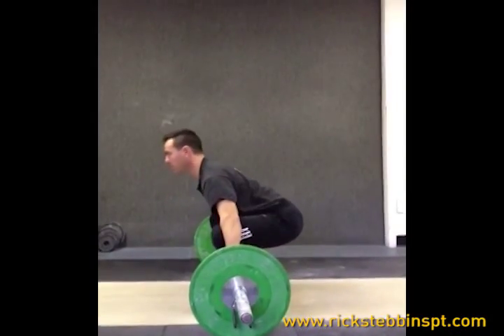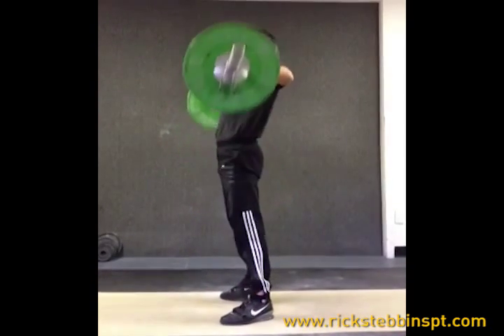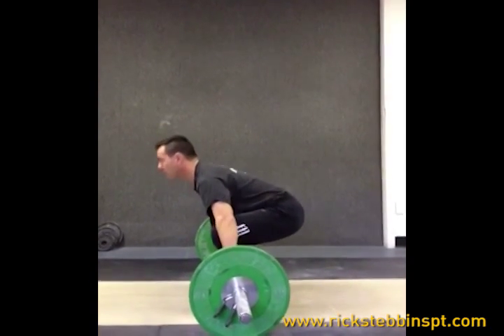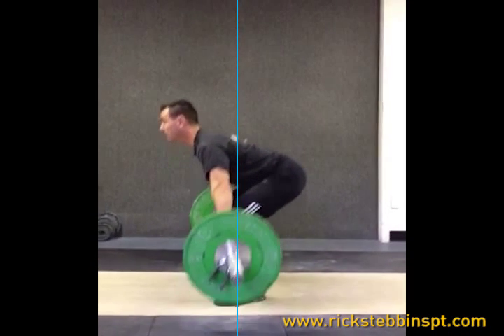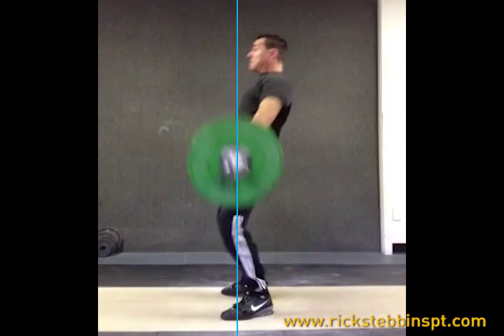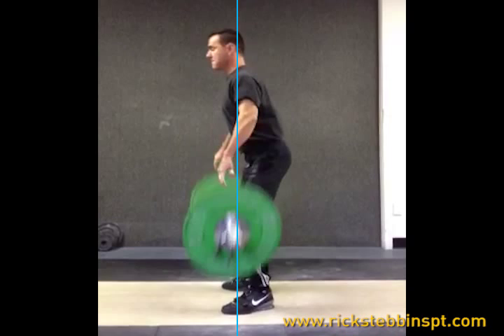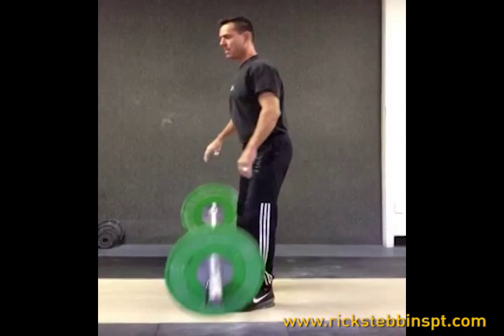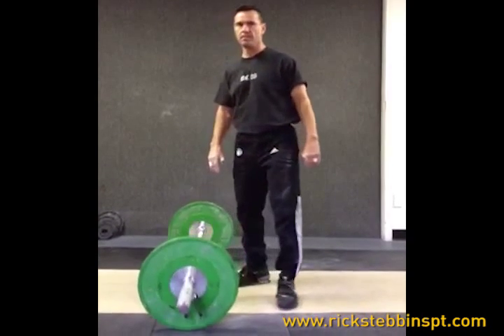Rick Stebbins and Ben Bergeron - Intro to Vertical Method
Rick Stebbins of Rick Stebbins Performance Therapy Center introduces Ben Bergeron of Crossfit New England to "The Vertical Method" of Olympic Weightlifting with slow motion bar path analysis.